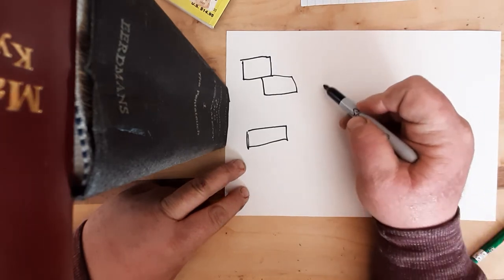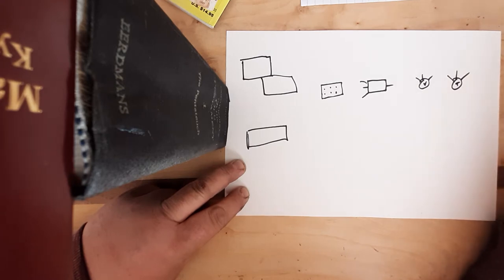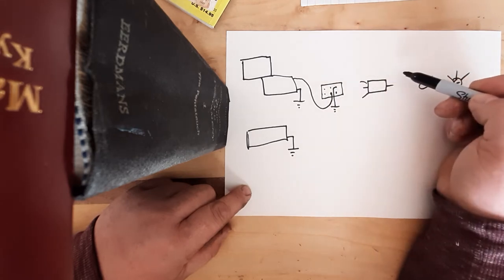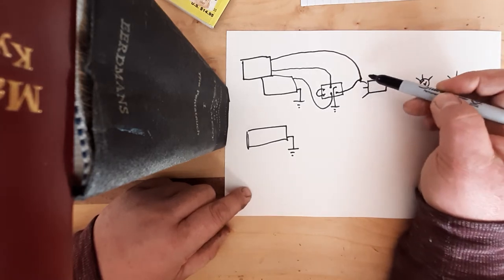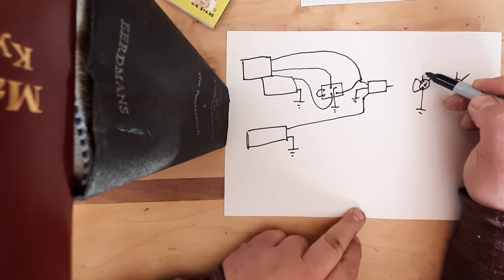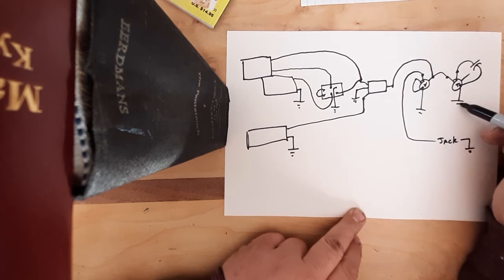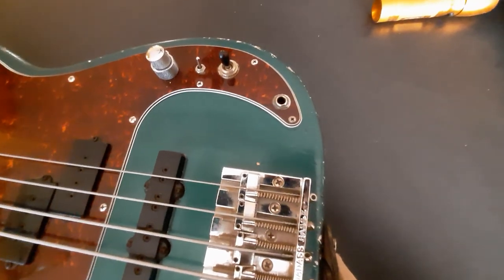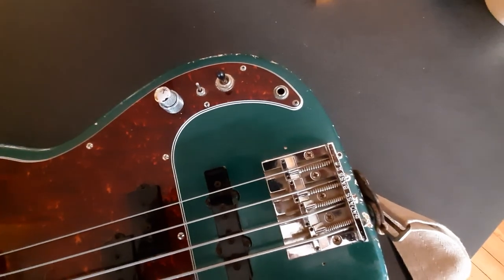PJ Bass wiring with a 3-way switch and coil split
I have had a bunch of requests for this...Hope this helps.